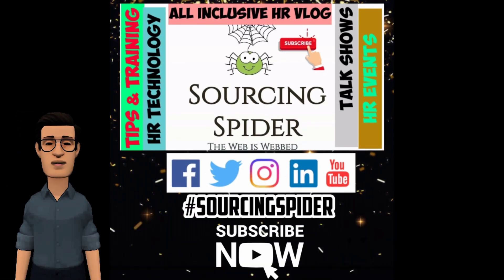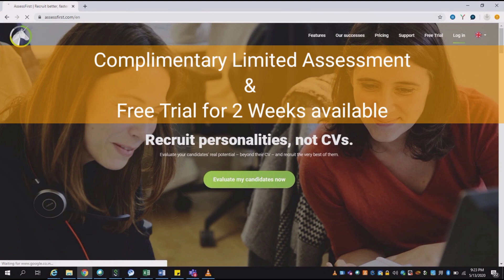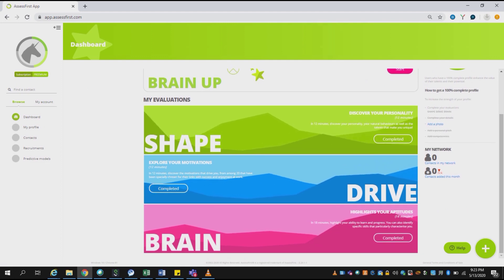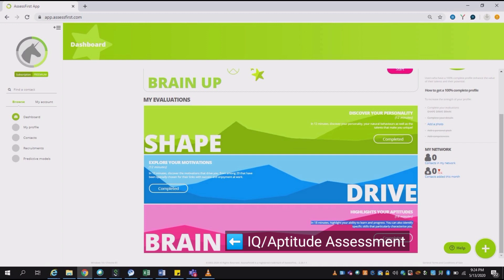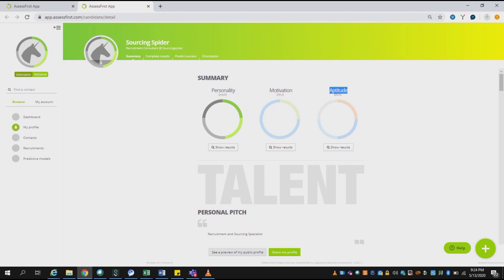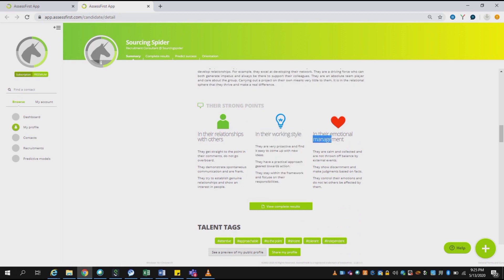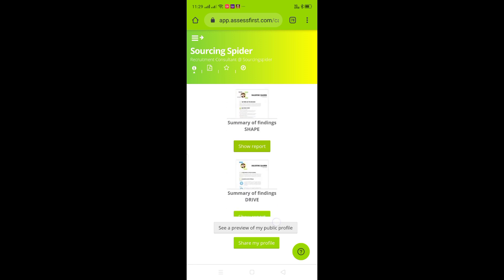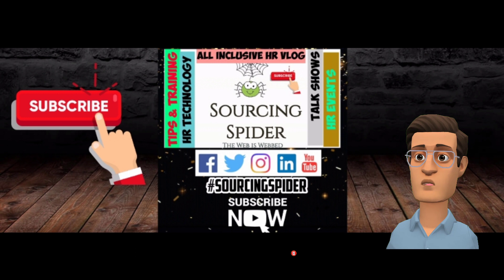VLOG-20 Assess Profile, Beyond CV, Free Tool Series.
Assess profile beyond CV, Here is the link for Assessfirst.